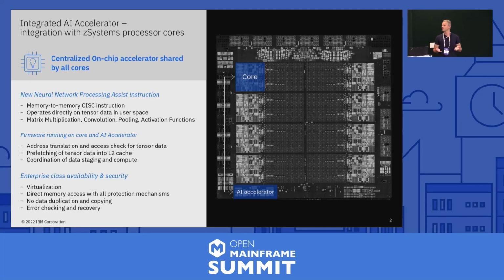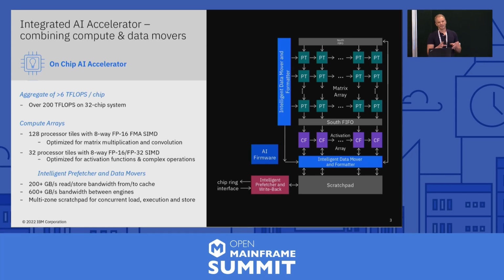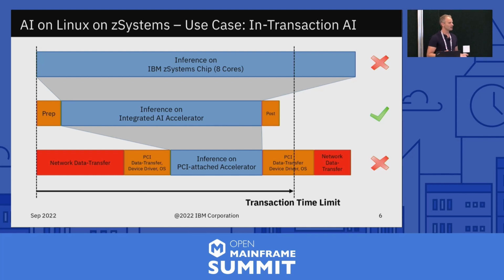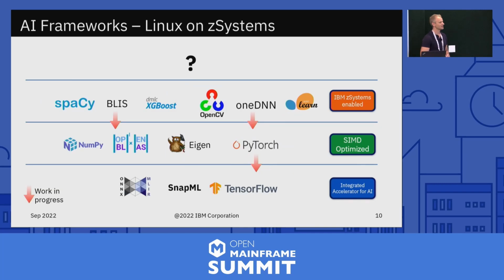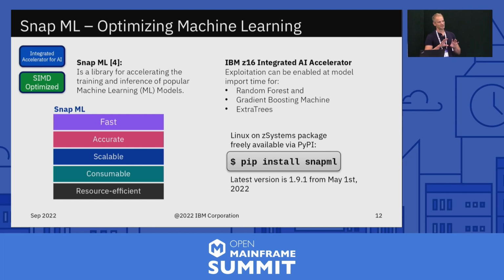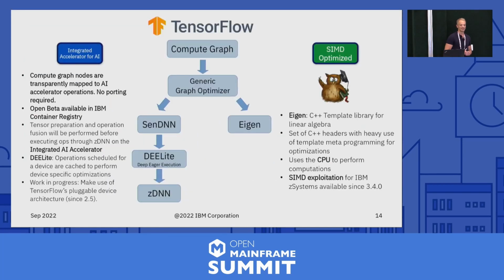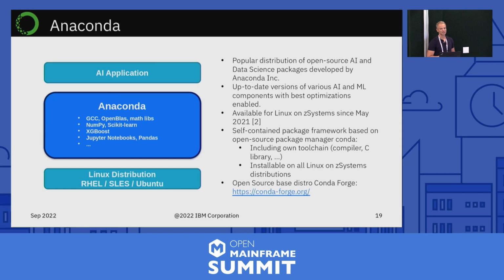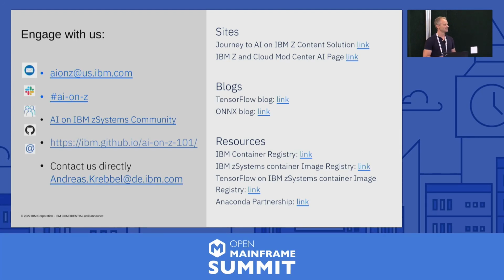AI on Linux on zSystems - Andreas Krebbel, IBM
In this talk Andreas gives an introduction to the AI hardware capabilities of the latest generation of IBM zSystems - the IBM z16. He shows how these capabilities are exploited in open-source AI frameworks on Linux on zSystems and what is currently being worked on. Andreas also explains several ways to use these frameworks in AI projects.

About the speaker:
Andreas Krebbel worked on open-source compilers and core libraries since he joined IBM in 2003. As the open-source maintainer of GCC, Binutils, and the GNU C Library he implemented the exploitation and optimization for various IBM zSystems CPU generations starting with IBM z9-109. His current focus is on porting and optimizing open source AI frameworks to Linux on zSystems.